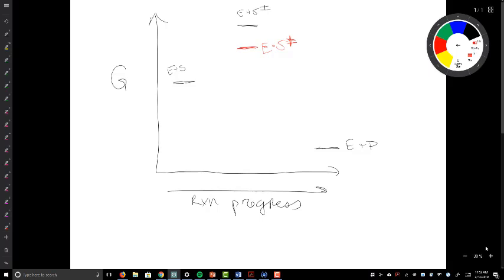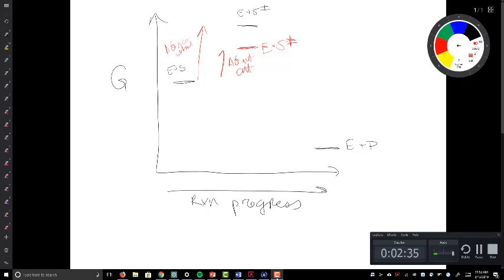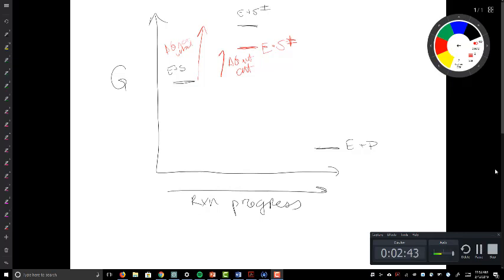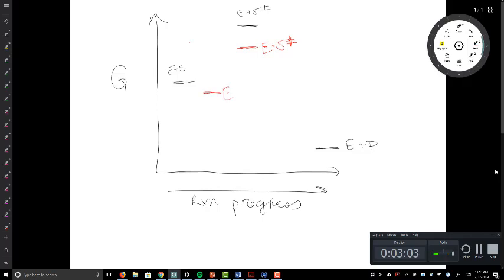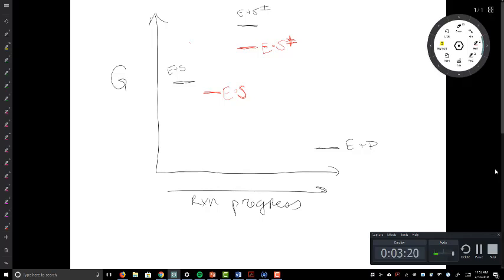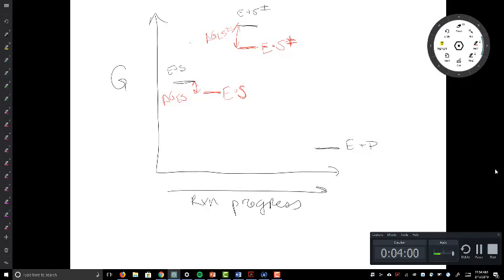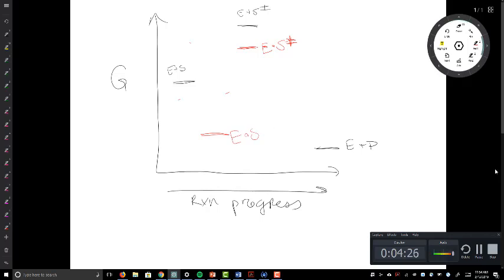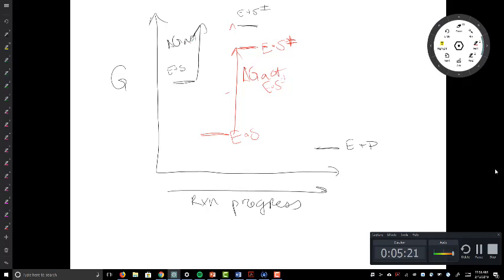Transition State Stabilization Explained